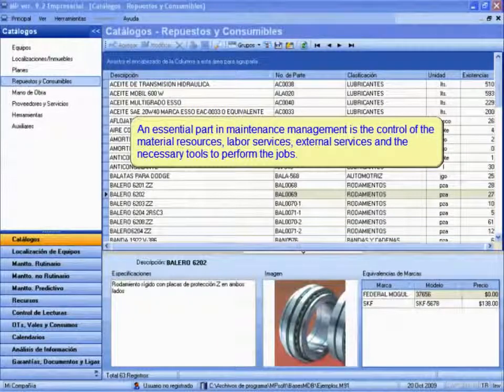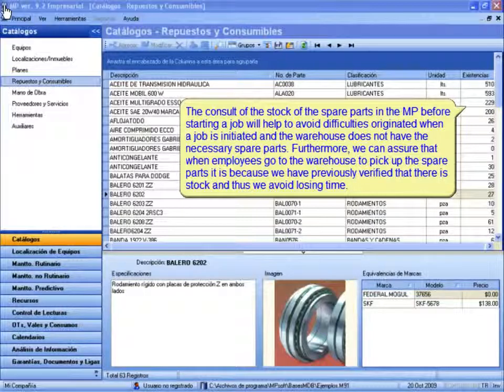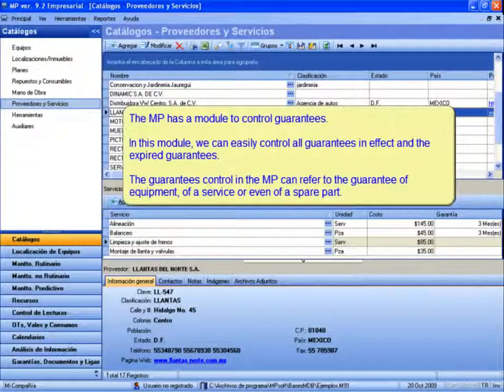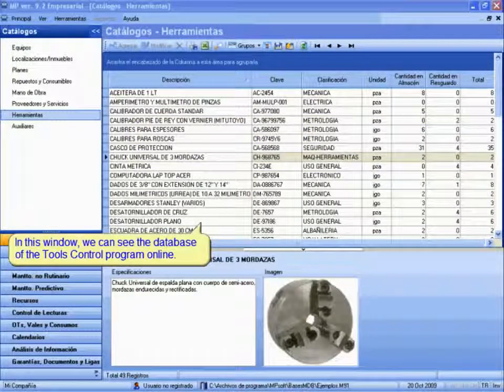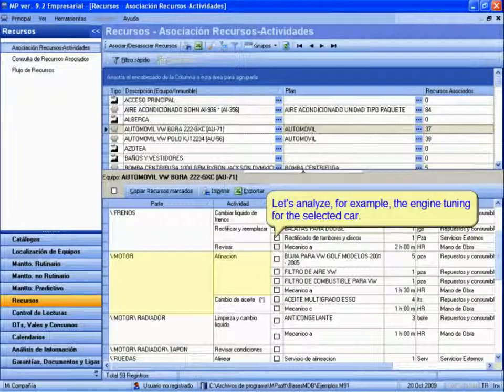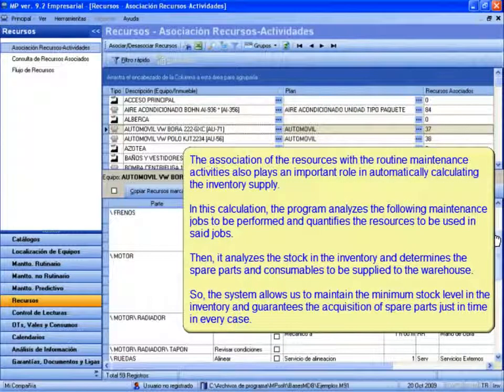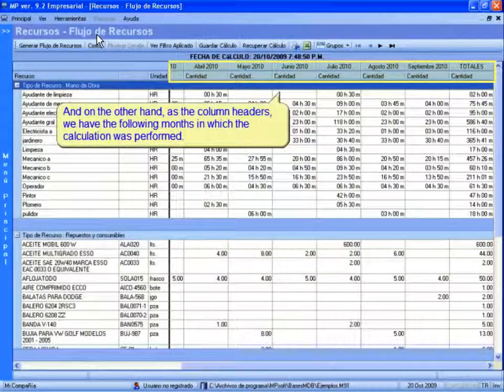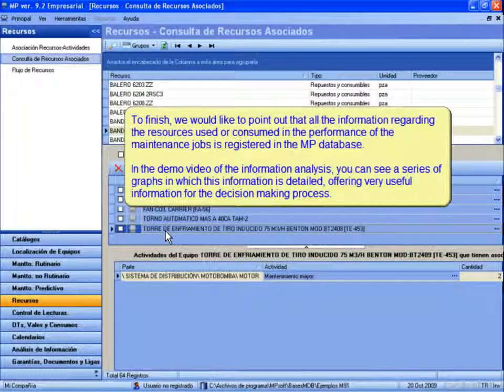CMMS DEMO 4 - Resources